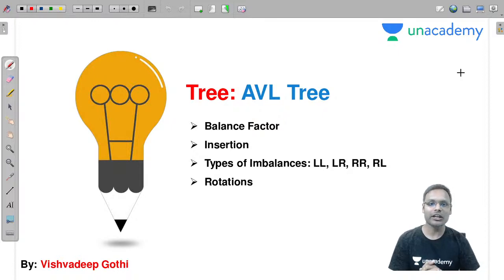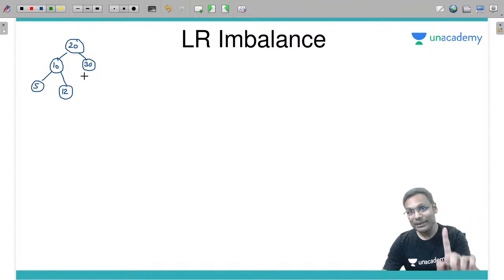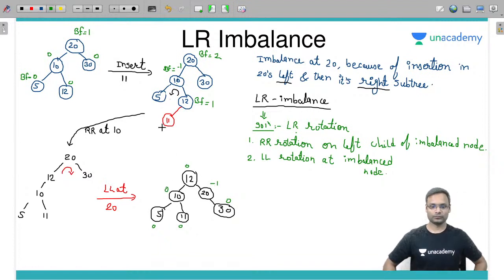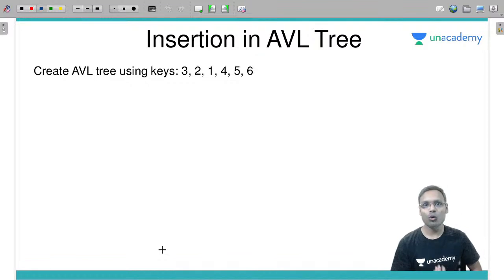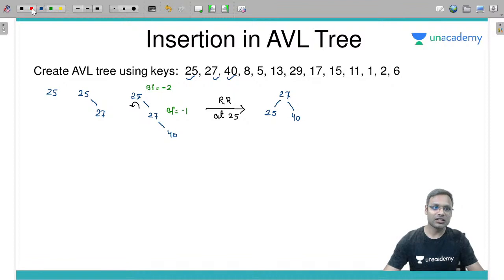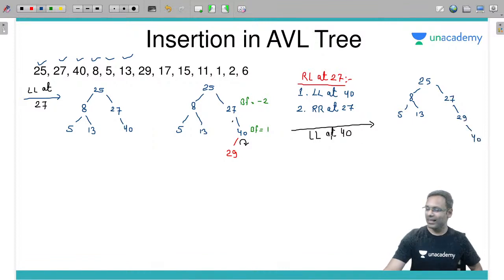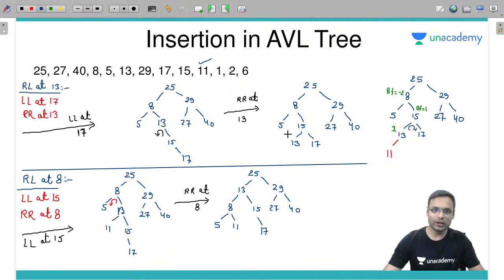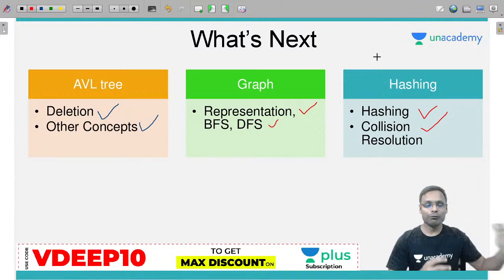AVL Tree: Insertion & Creation of Tree | Data Structures | Lec 30 | Vishvadeep Sir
In this GATE CSE/IT 2021 live class,AVL Tree: Insertion & Creation of Tree from Data Structures is covered by Vishvadeep Sir.

1. One Subscription, Unlimited Access
2. Learn from your favorite teacher
3. Real time interaction with teacher
4. You can ask doubts in live class
5. Limited students
6. Download the videos & watch offline